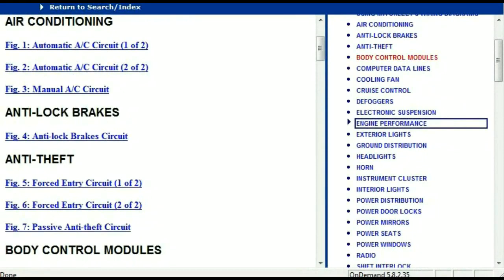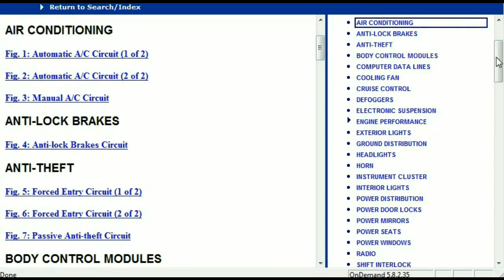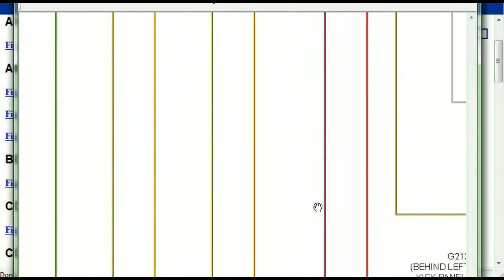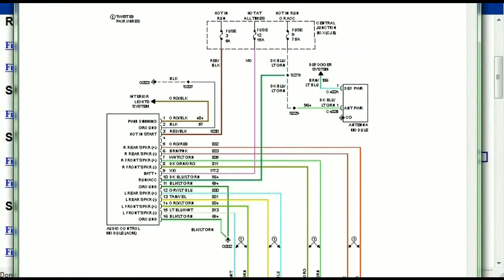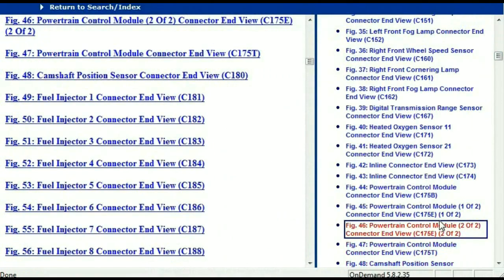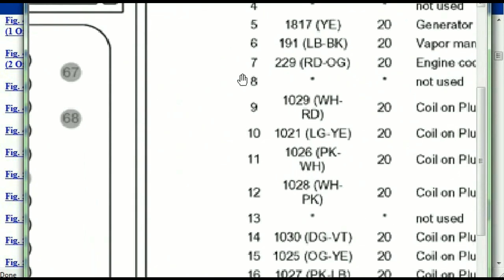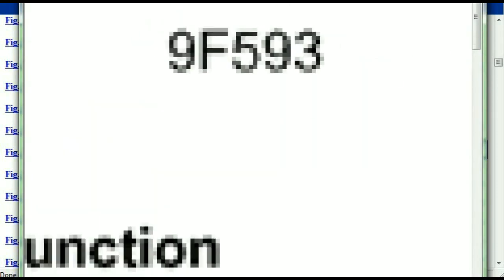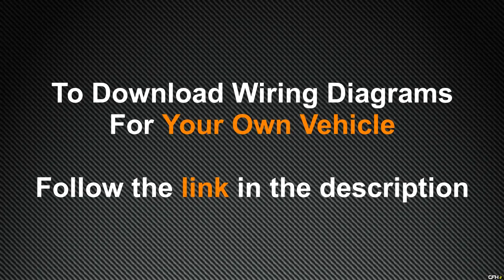Audi A3 Wiring Diagrams 1998 to 2016